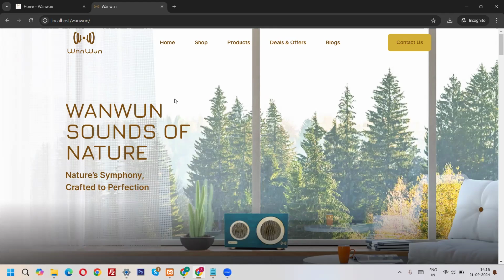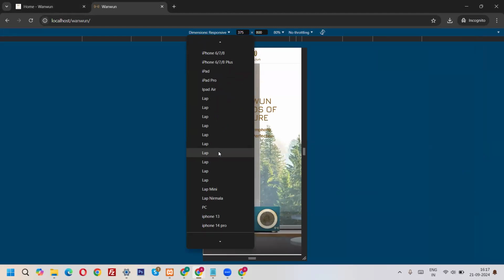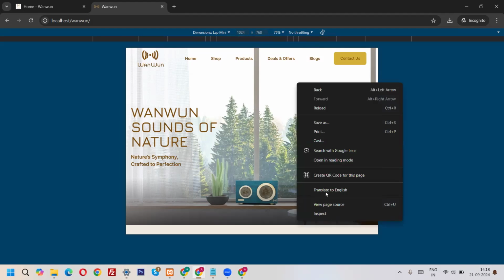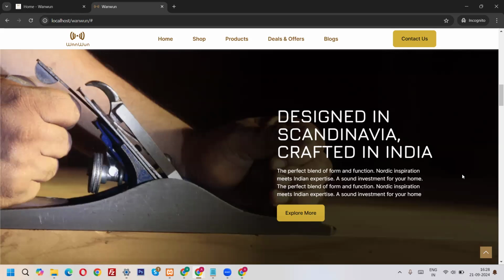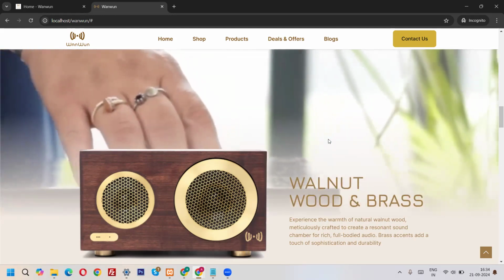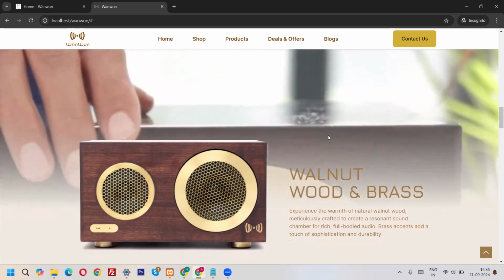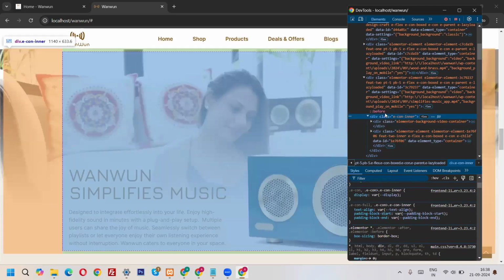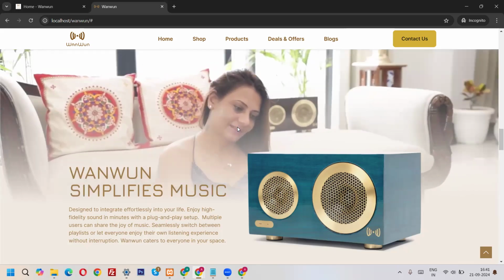2024-09-21 17.33.04 Wanwun